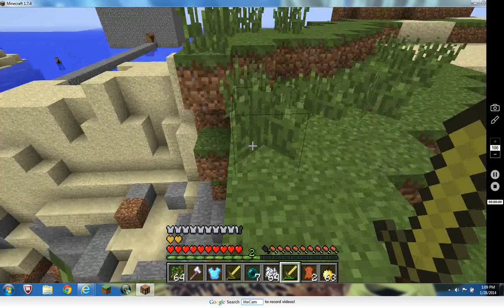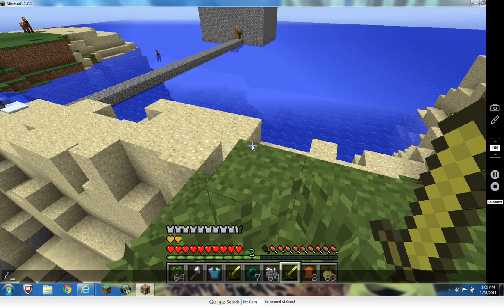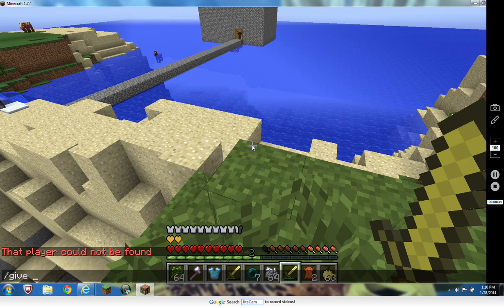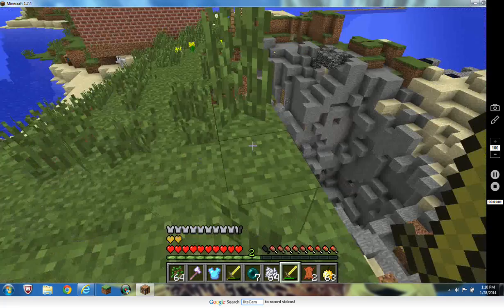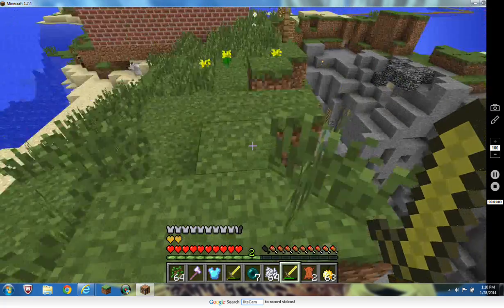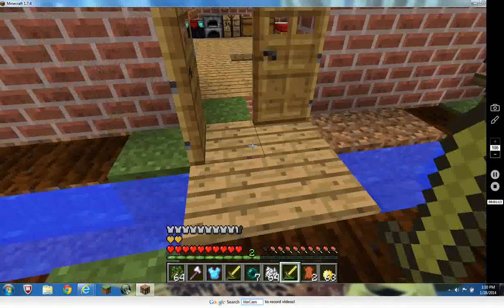How to make chainmail armor in minecraft survival mode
Hope you like my first video of how to make chainmail armor